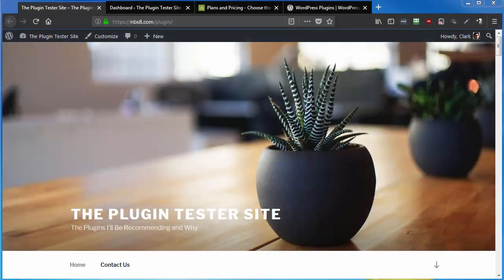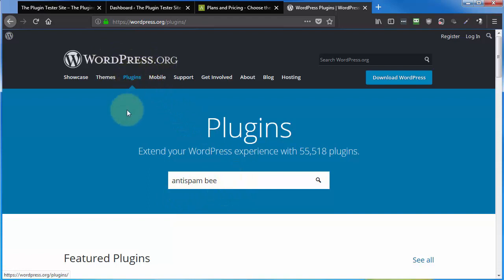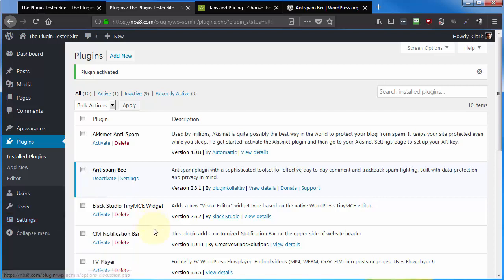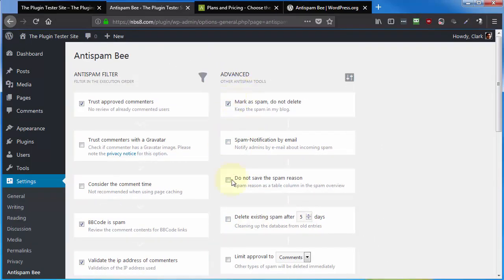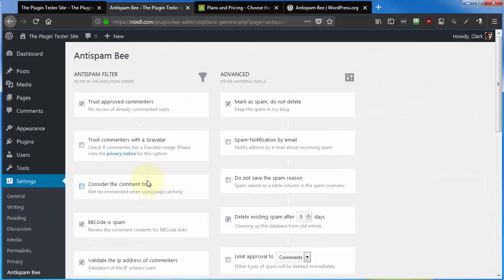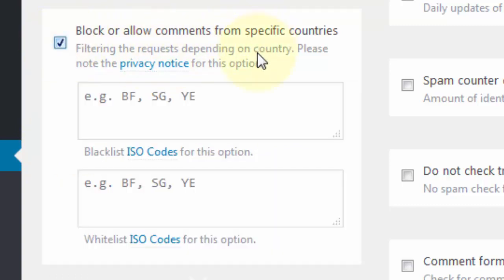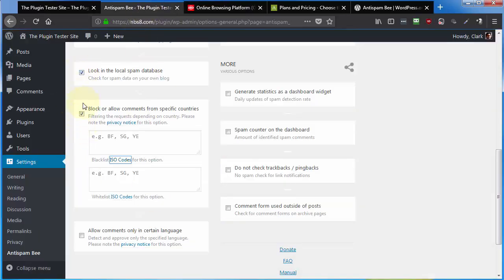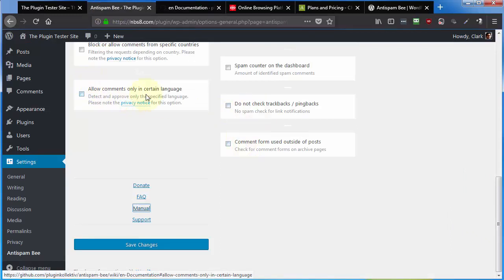WordPress Anti Spam: Anti Spam Plugin for WordPress That's A Free Akismet Alternative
Learn more about dealing with WordPress spam comments and WordPress anti spam plugins that's a free alternative for Akismet.